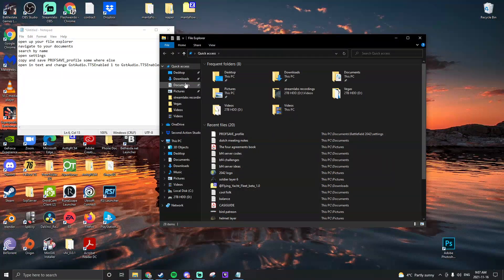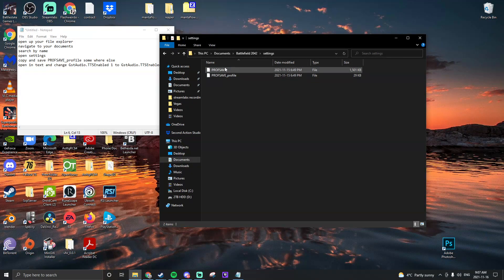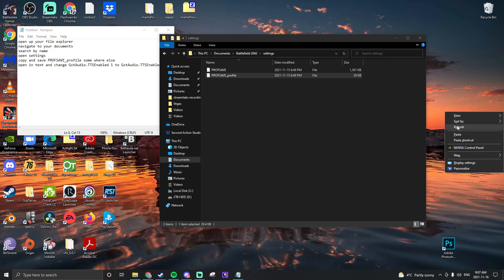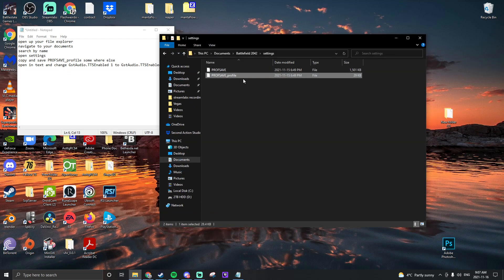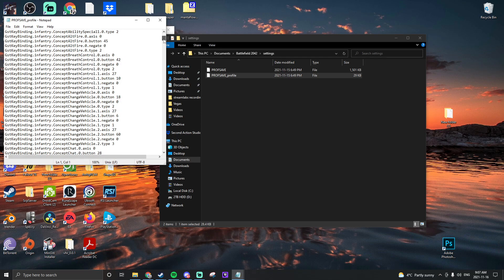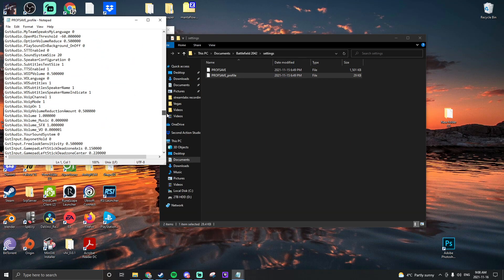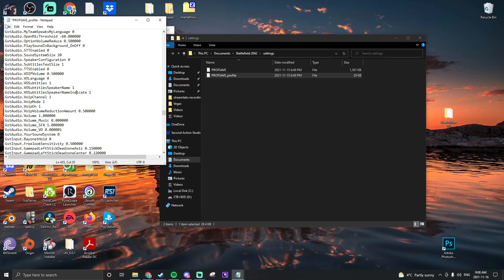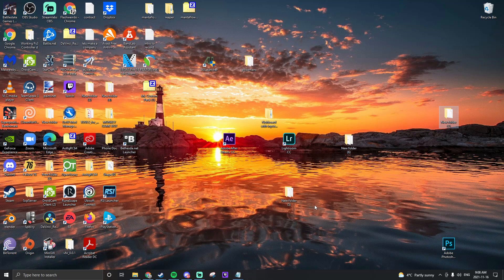Fix TTS Text to Voice Chat Battlefield 2042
When you start the game you'll get an option to enable text chat to translate into voice, in this video I show you how to disable it in your files.

Messing with files might be intimidating but it's super easy if you have a goal, nothing to worry about.

Thanks to Morgifier on Reddit for helping me create this video.